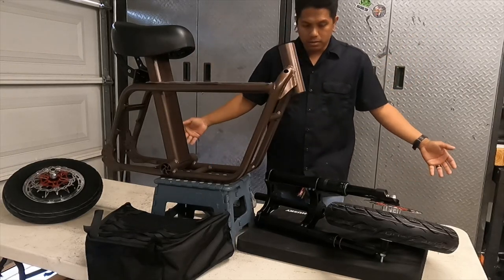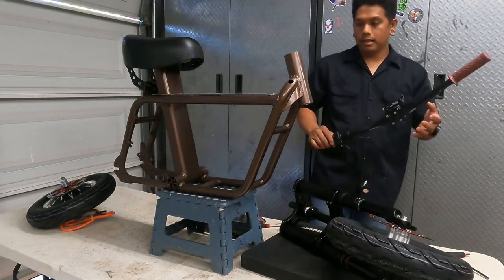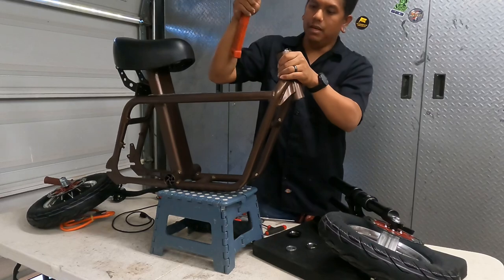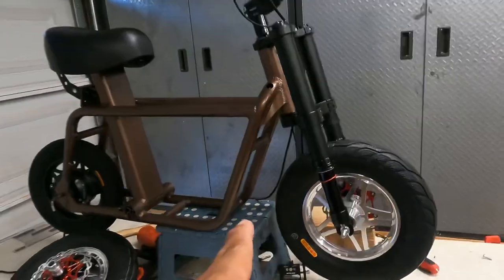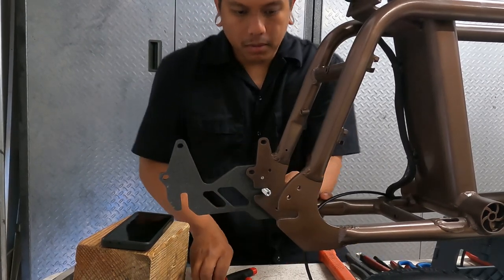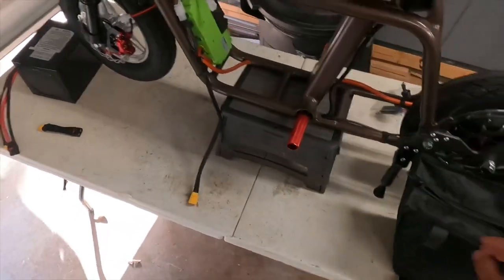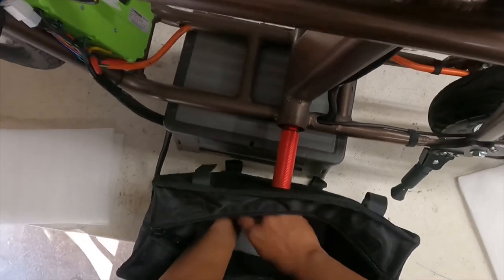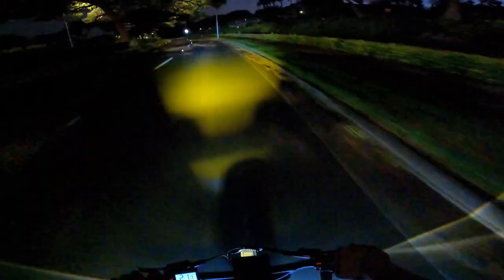Project Copperhead - Hawaii Fiido Q1 Build